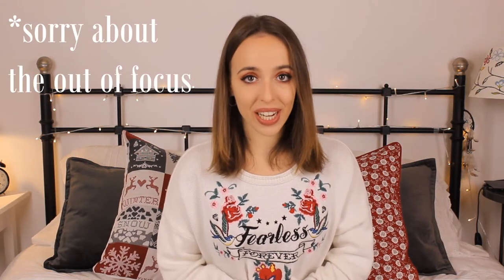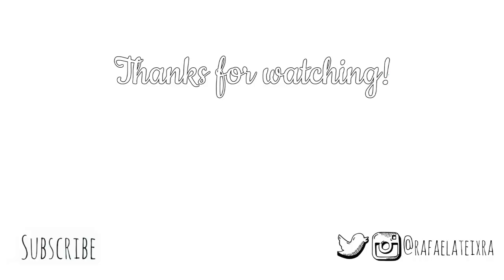Festive Room Tour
My room is full on Christmas mode and I thought, well why not film a Festive Room Tour?  ♡

Love, Rafaela